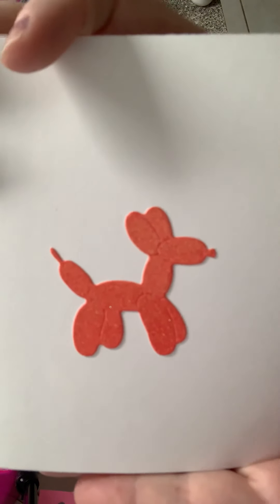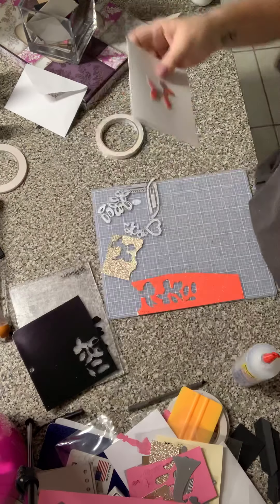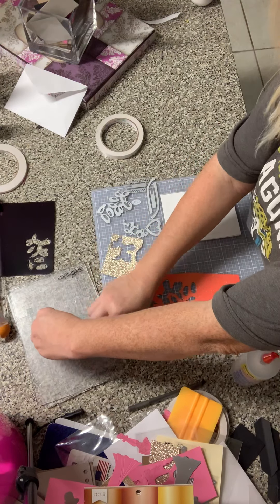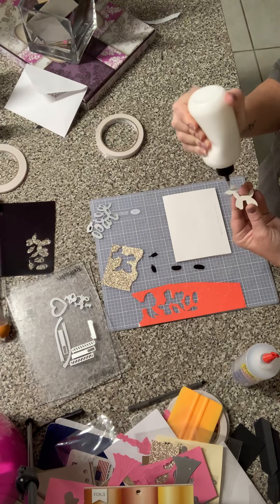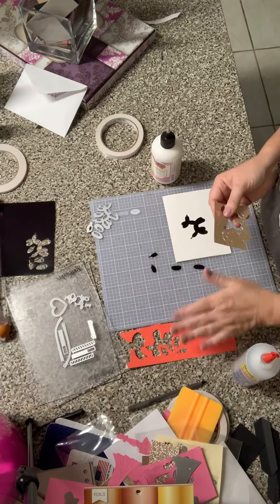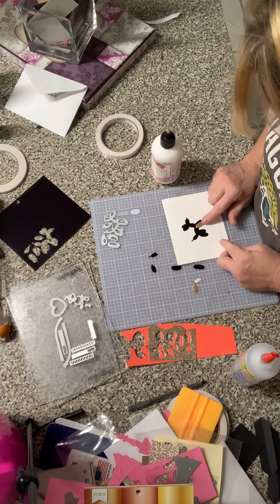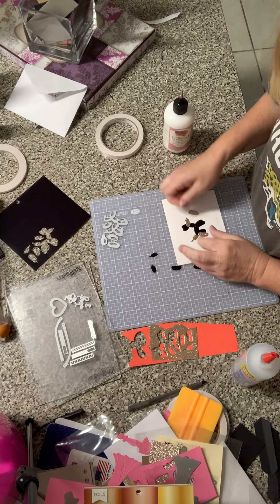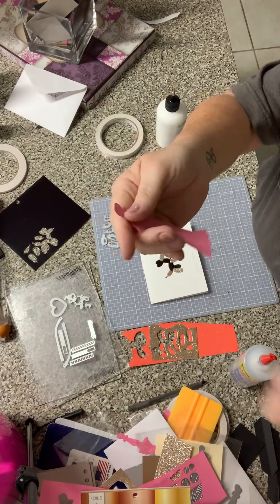Balloon Dog AliExpress DIe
Cute balloon dog die from AliExpress !💕👍